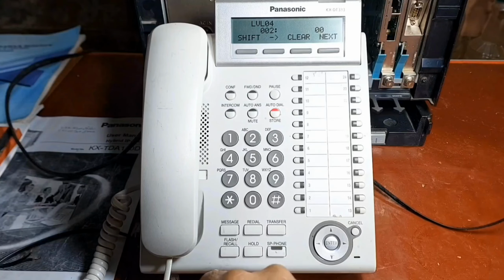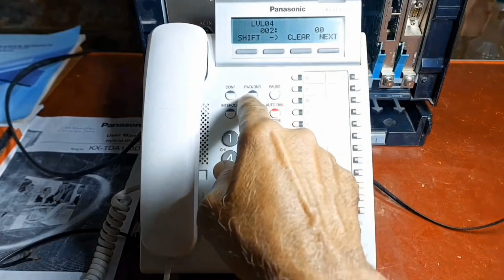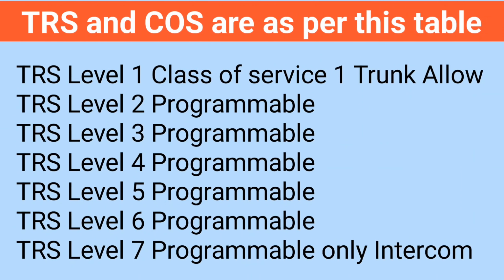How to Block Mobile and International Calls Panasonic KX-TDA100D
Welcome to PABX & Electronics!
In this video, you will learn how to configure Trunk Restriction Level Setting in Panasonic KX-TDA100D PBX system using a console phone.
📢 Note: This video is explained in English language for better understanding of technical concepts.
This tutorial will guide you step by step on how to block different types of outgoing calls such as mobile, national, and international dialing.
📌 Topics Covered:
Trunk Restriction Level Setting
Mobile Dialing Block
National Dialing Block
International Dialing Block
Programming via Console Phone
🔧 System Model: Panasonic KX-TDA100D
🎯 Why this video is important:
Control outgoing calls in your office
Prevent unauthorized usage
Reduce telephone expenses
Easy PBX management
This channel (PABX & Electronics) provides technical videos related to PBX systems, electronics, and programming tutorials.